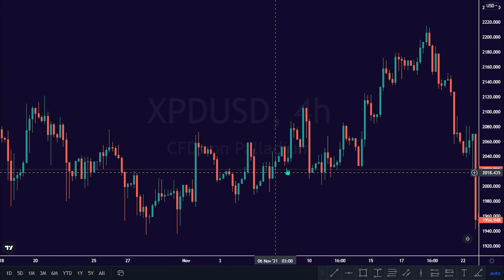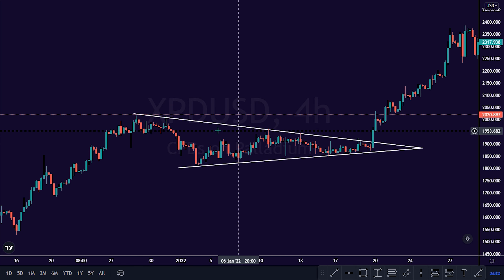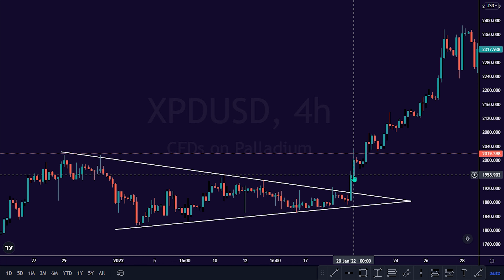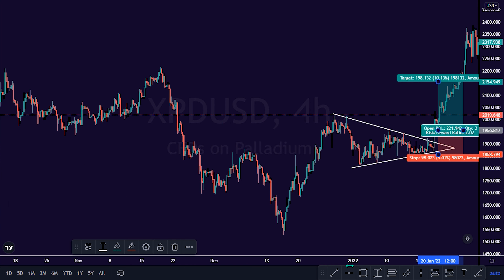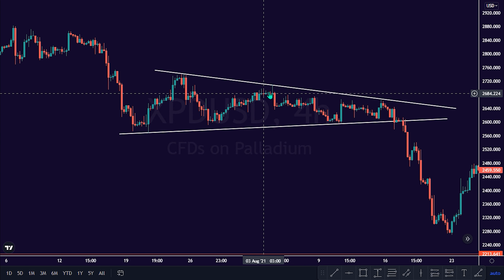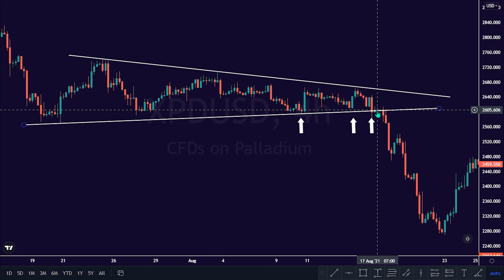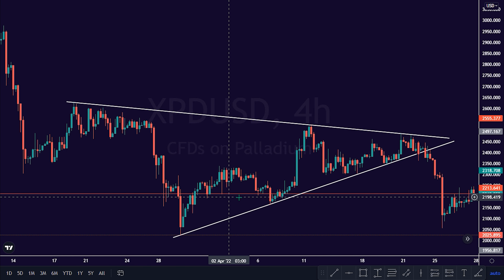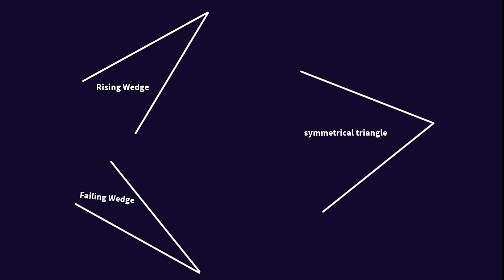How Symmetrical Triangle Chart Pattern Trading Strategy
FXDailyReport.com - How Symmetrical Triangle Chart Pattern Trading Strategy